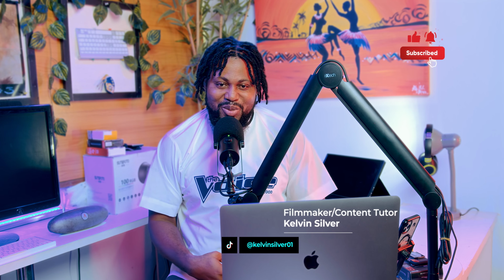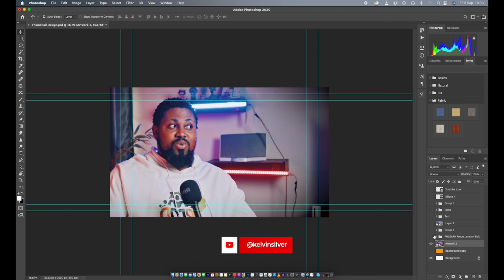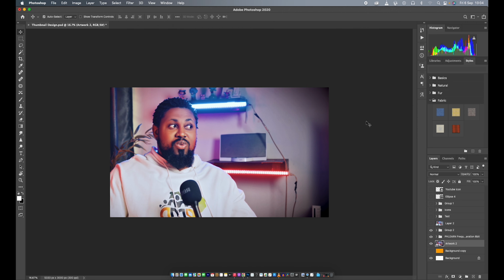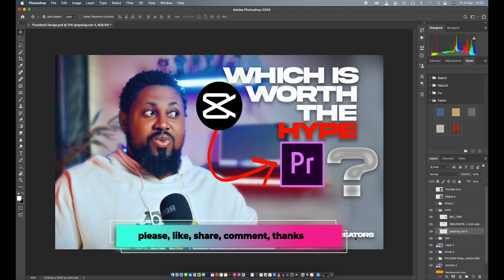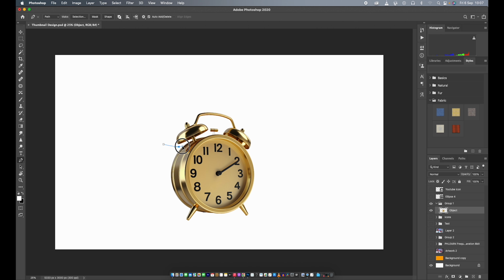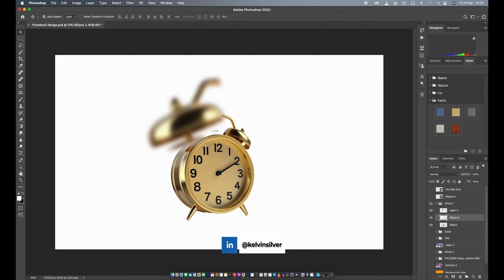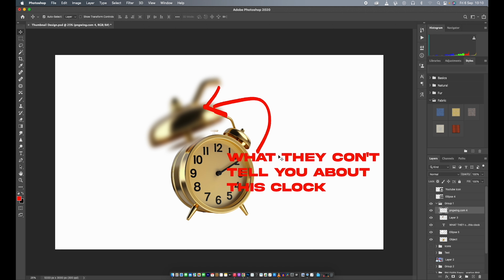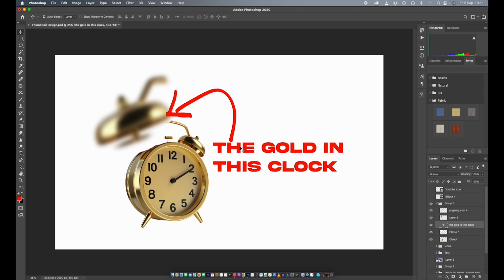Create Stunning YouTube Thumbnails in 3 Minutes with Photoshop | Beginner's Guide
In this quick and easy tutorial, you'll learn how to create eye-catching YouTube thumbnails in just 3 minutes using Photoshop.

Perfect for beginner content creators, especially in Nigeria, this step-by-step guide will help you elevate your video content and attract more viewers!

What You'll Learn:
- The basics of Photoshop for thumbnail creation
- How to choose the right dimensions for your thumbnails
- Tips for using colors and fonts effectively
- Adding text and images to make your thumbnails pop
- Quick tricks to save time while designing

Why Thumbnails Matter:
Thumbnails are the first impression of your video. A compelling thumbnail can significantly increase your click-through rate, leading to more views and subscribers.

This tutorial is designed for:
- Beginner content creators
- Nigerian YouTubers looking to enhance their channel
- Anyone wanting to improve their graphic design skills

YouTube thumbnail tutorial, create YouTube thumbnails, Photoshop tutorial, beginner graphic design, Nigerian content creators, YouTube growth tips, thumbnail design, Photoshop for beginners.